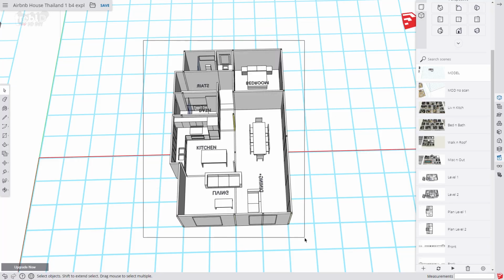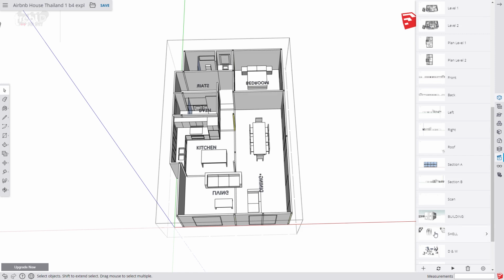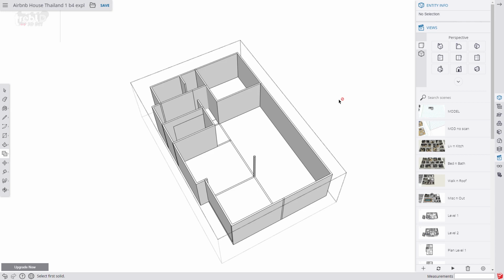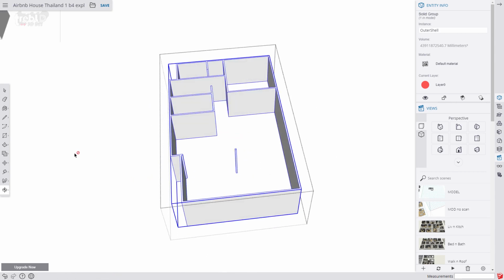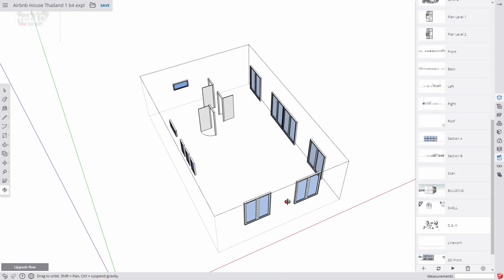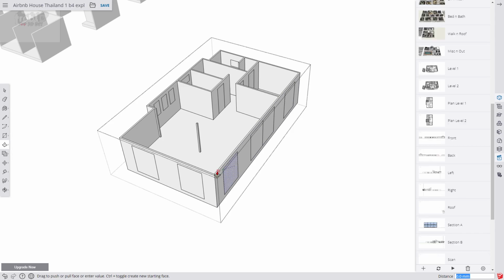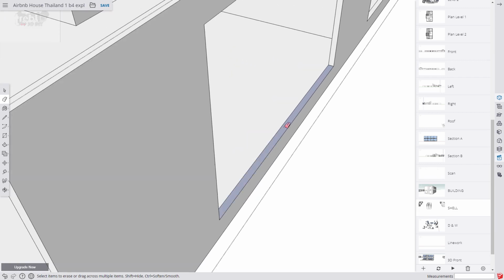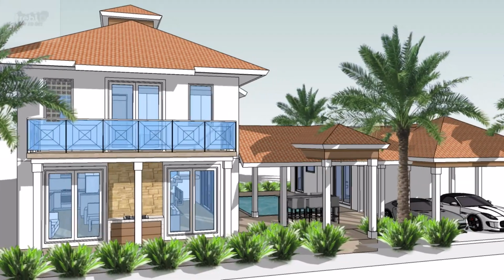How to combine TreblD modules using SketchUp Free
This video is for people who use SketchUp FREE
TreblD has moved to a “solid group” system.  Solid groups are an integral part of sketchup and they are powerful tools for 3D modelling.  If you’re not familiar with the concept of “solid groups”.  Please check this youtube video by Sketchup

In the old trebld, doors and windows were nested inside the walls and our doors and windows used a push-face system to create openings in walls.  This system had the potential to cause headaches with somewhat random and unexpected reversing of faces that needed to be edited or cleaned up.
Solid groups is a much cleaner way to work with Sketchup.  Much quicker, no clean-up, no reversed faces and you end up with a perfect model that is good to go for 3D printing.

All animations and video prepared by TreblD.